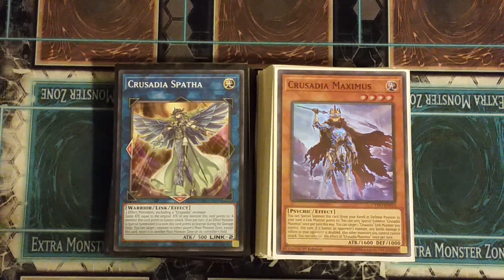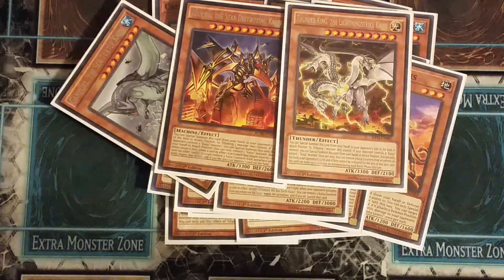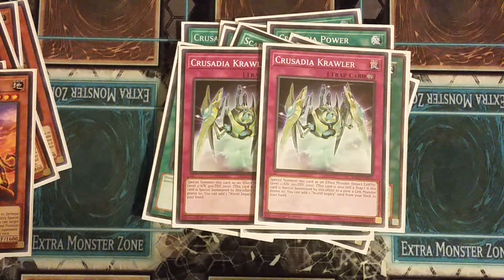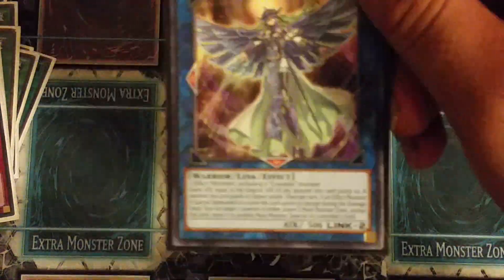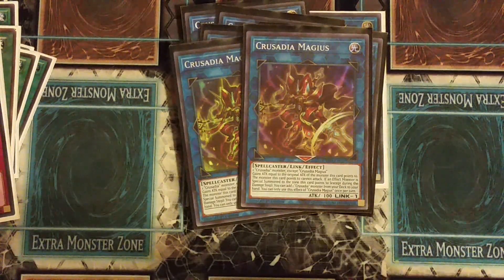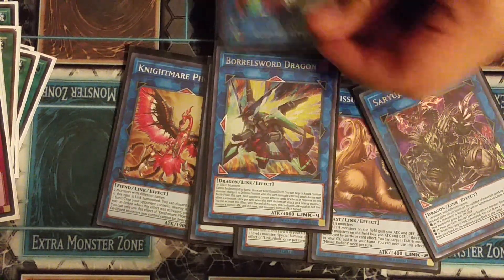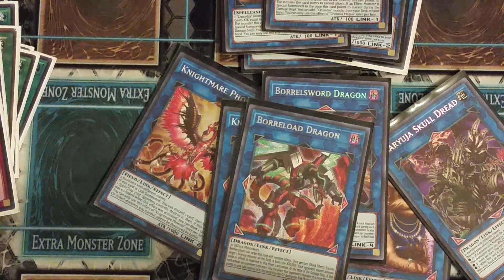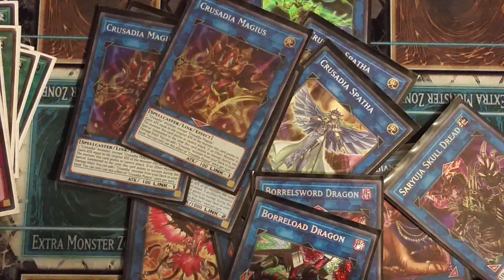Yugioh Crusadia Deck Profile updated with new support